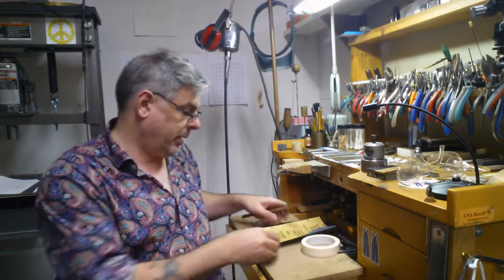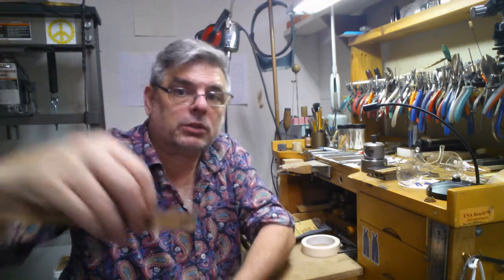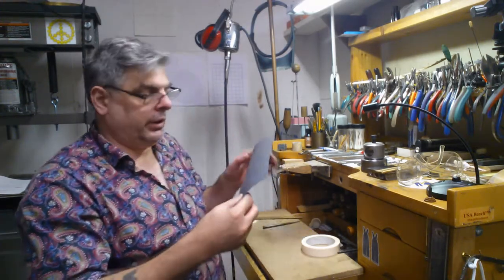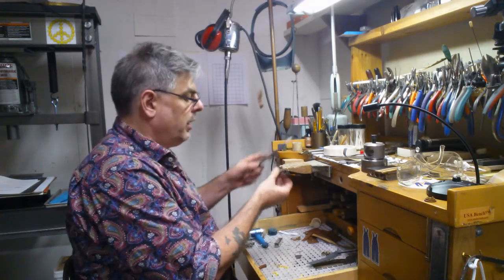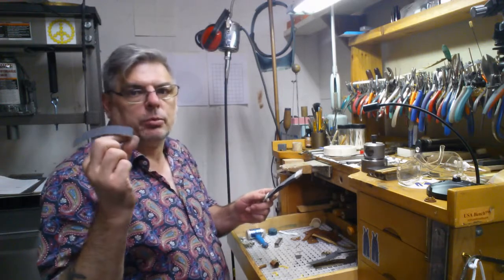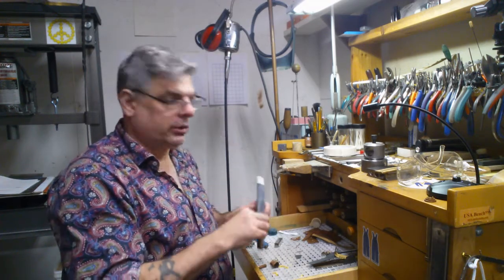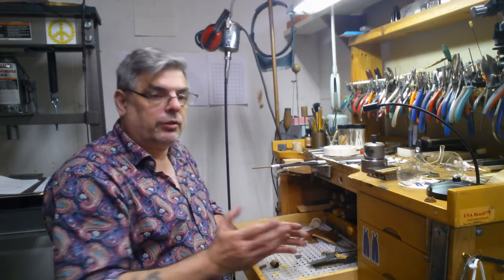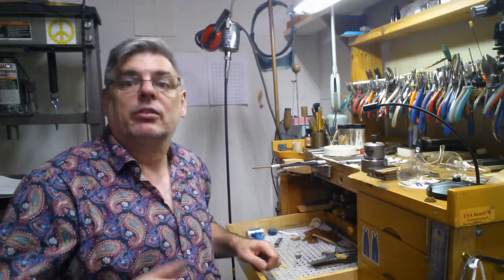Jewelry Deconstructed at Livingston Jewelers Making a sanding stick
This video shows how to make a basic, but often used tool at the jewelers bench.
The sanding stick.
You should make several of these in different grits of paper.

All of this information is also available on my blog "Jewelry Deconstructed at Livingston Jewelers"

MAIL - Gerald Livings
5940 Forest Lane
Fitchburg WI
53711

Thanks so much for helping me do what I love!